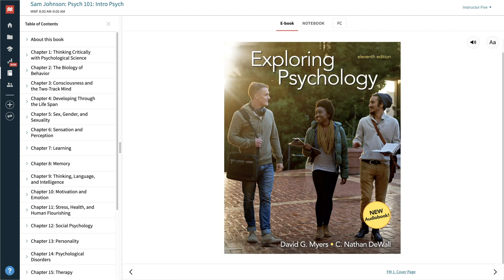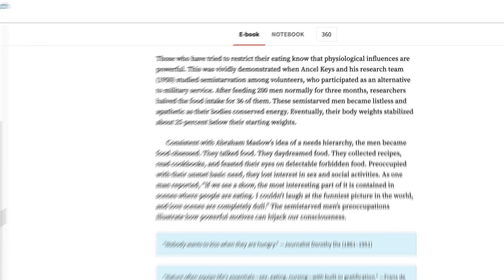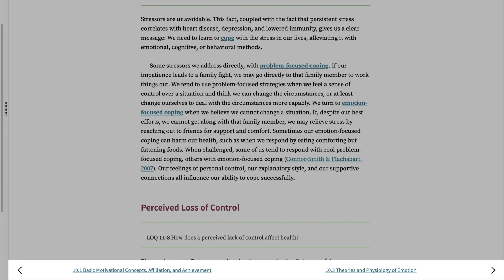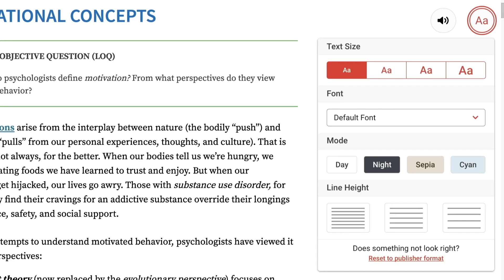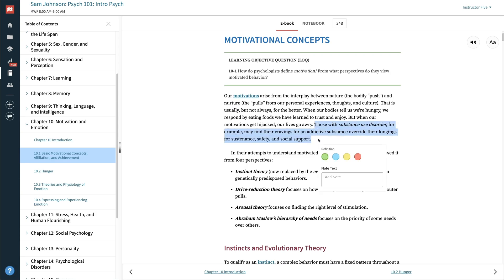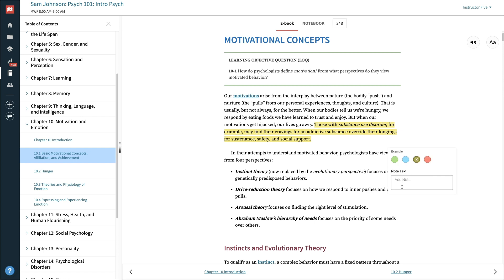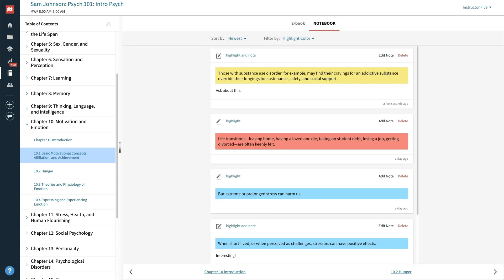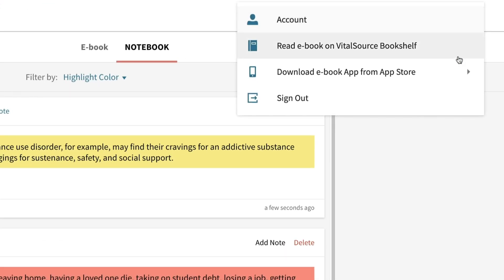How to use the Achieve e-Book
Explore the benefits of the e-book in Achieve.
If your course has an e-book, you can find it in the left column. Macmillan Learning strives to create products that are usable by all learners and meet universally applied accessibility standards. You can:
- Add highlights or notes
- Adjust the font size, font size, mode, or spacing
- Have the E-book read aloud to you
- Download the E-book for offline access